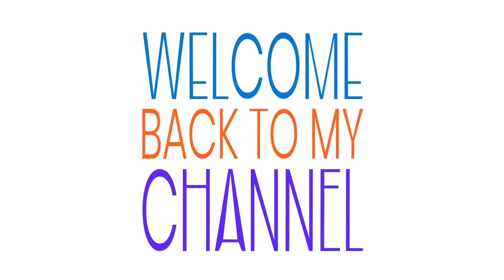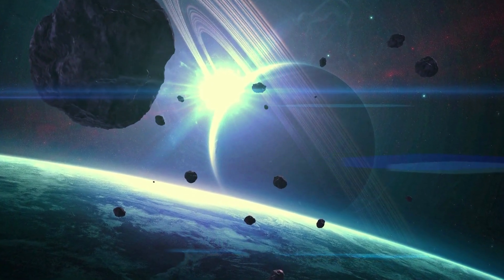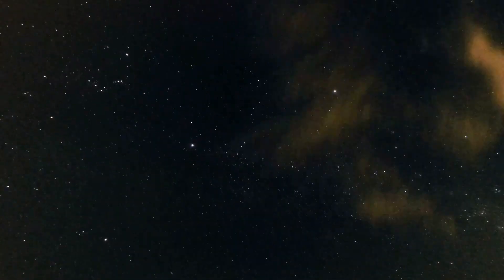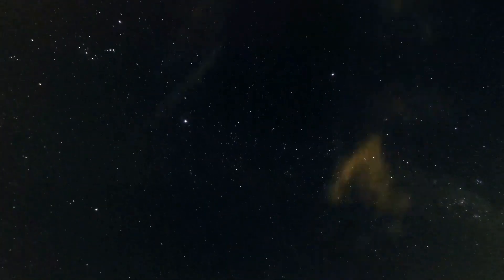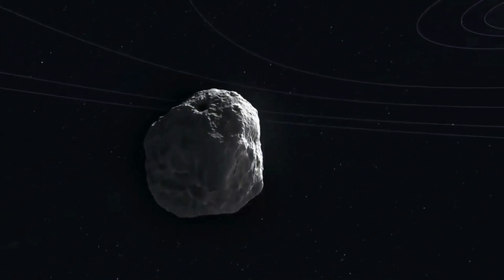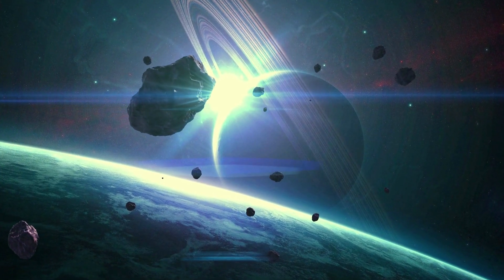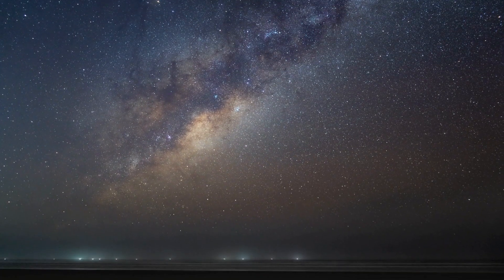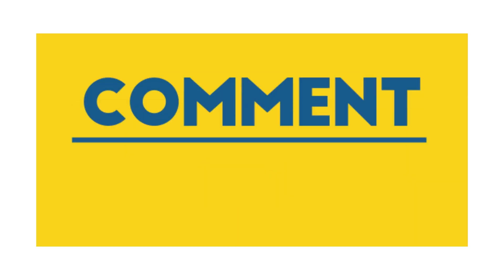What is a Comet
In this video, we're going to be exploring the fascinating world of comets. You might have seen them in the night sky or heard about them in science class, but do you know what comets really are and how they form?

In "What is a Comet?", we'll take a deep dive into the science behind these cosmic objects, their unique features and characteristics, and the important role they play in our solar system. We'll also explore the history of comets and the impact they've had on human culture and mythology throughout the centuries.

This video is perfect for anyone who wants to learn more about the mysteries of space and the wonders of our universe. With stunning visuals and easy-to-understand explanations, you'll be an expert on comets by the end of this video. So sit back, relax, and let's blast off on this exciting journey of discovery!

© Licence ▼

 • NO COPYRIGHT MUSI...